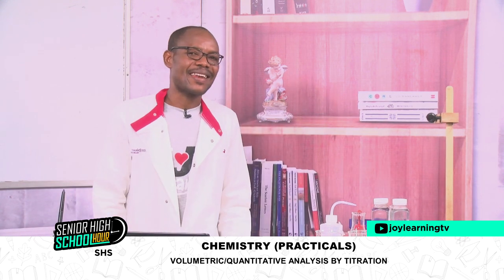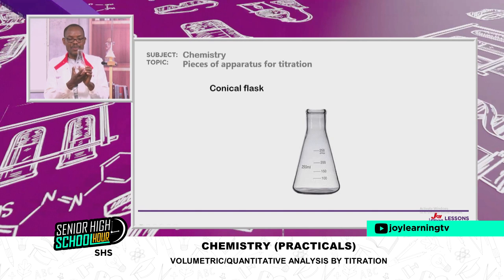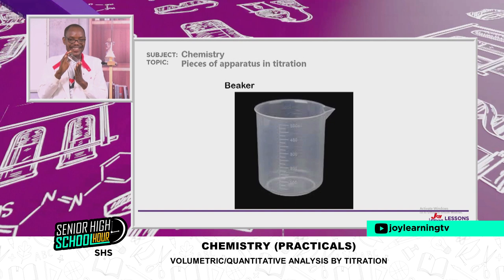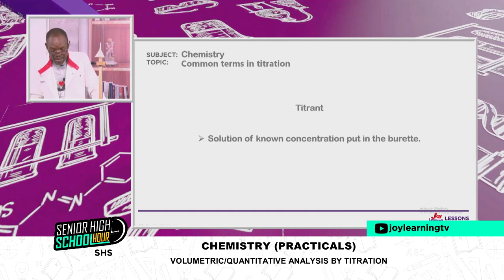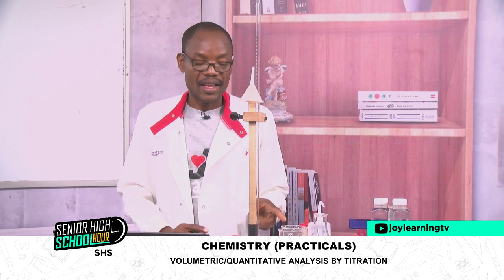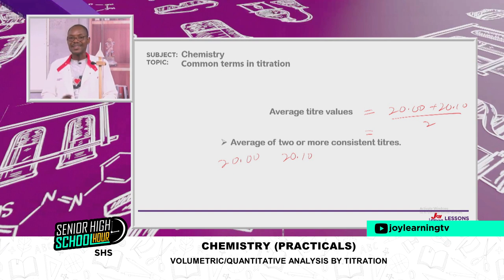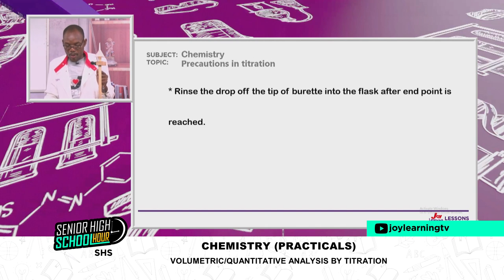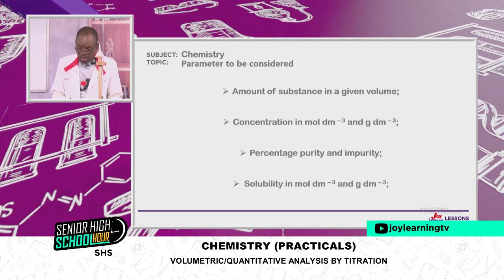SHS 2 - CHEMISTRY - Volumetric Quantitative Analysis by Titration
Join Sir Wisdom on SHS hour